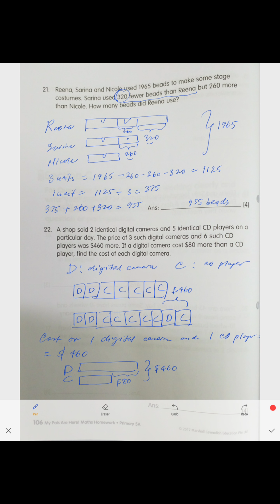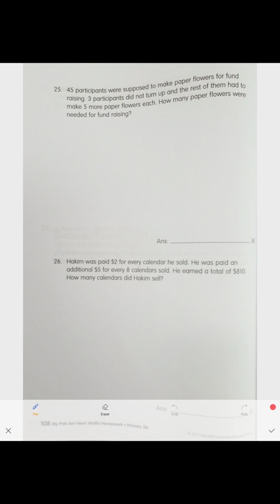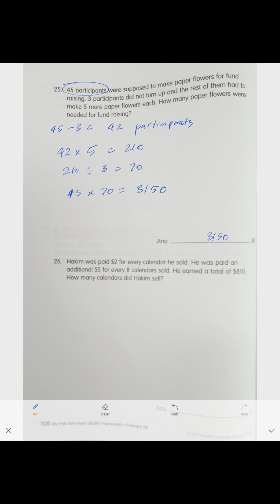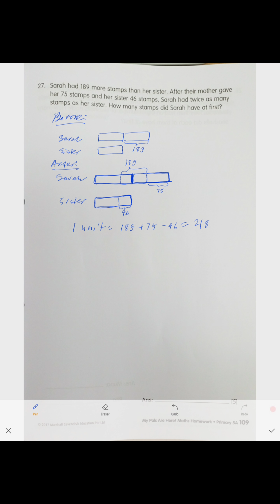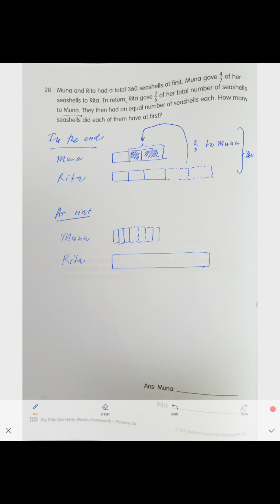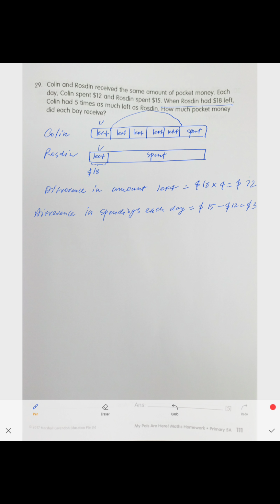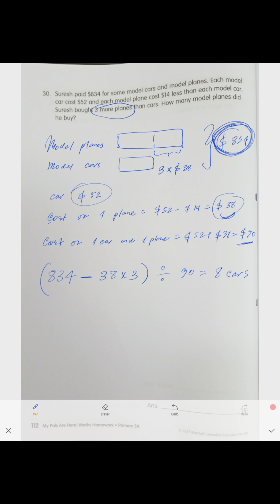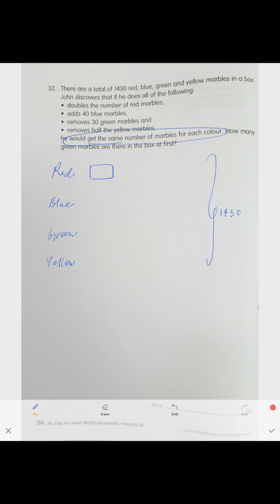HB. P.101-114. Revision test 1. Part 2.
Math. Homework book 5. Revision test 1. Part 1. Pages 101-114

Problems 21-32

Chapters 1-5:

1. Whole numbers
2. Operations on whole numbers
3. Fractions and mixed numbers
4. Multiplication of whole numbers, fractions and mixed numbers.
5. Fractions: word problems.